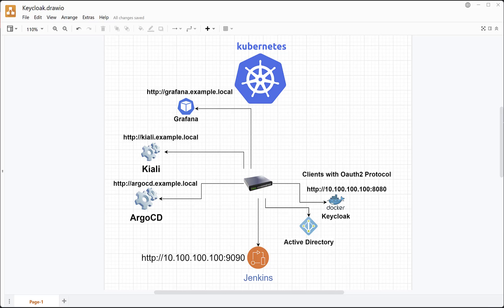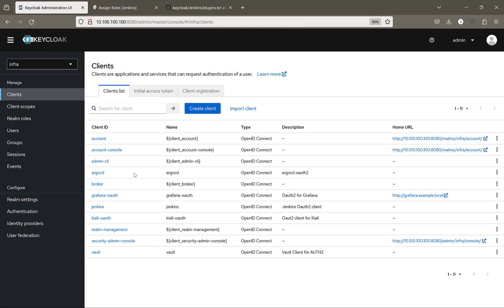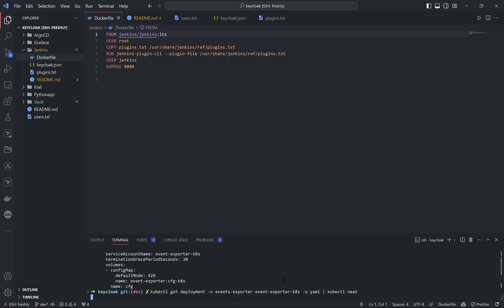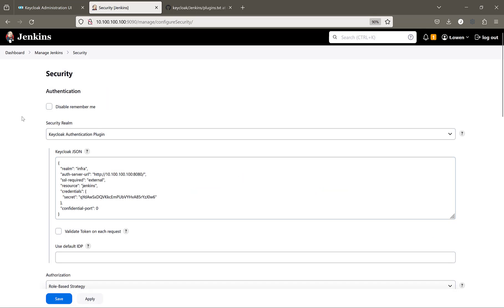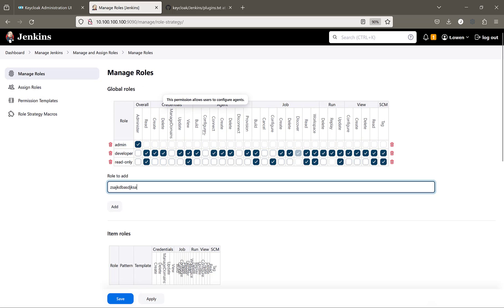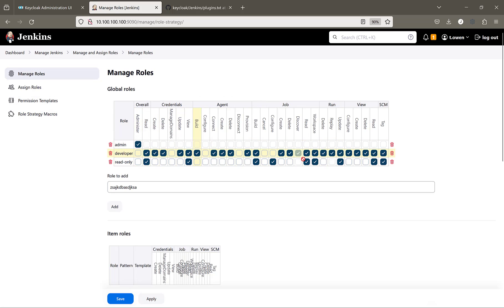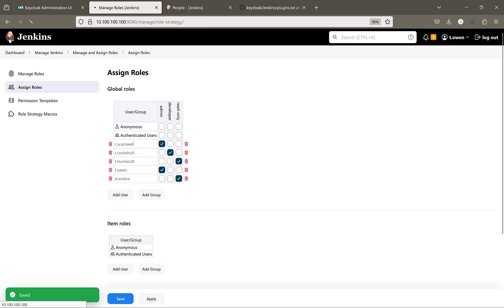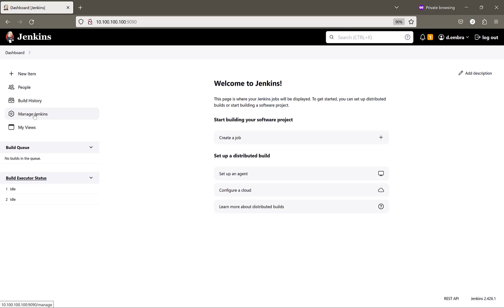Jenkins integration with Keycloak (with OAuth2 protocol)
Any Active Directory user can do login into the Jenkins interface with the RBAC defined in the roles of Jenkins itself.